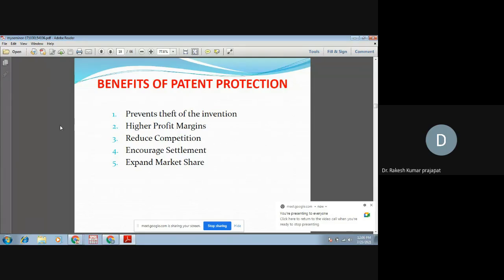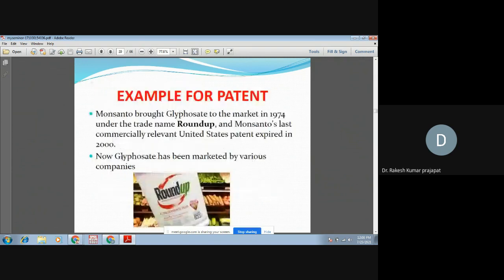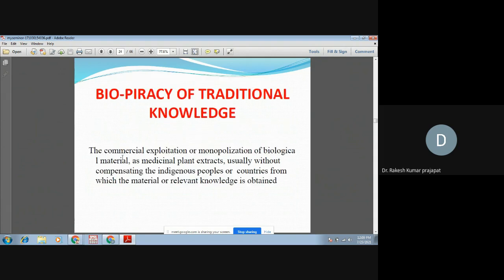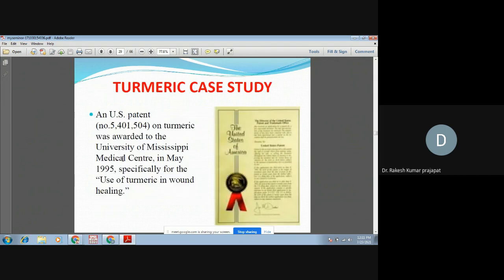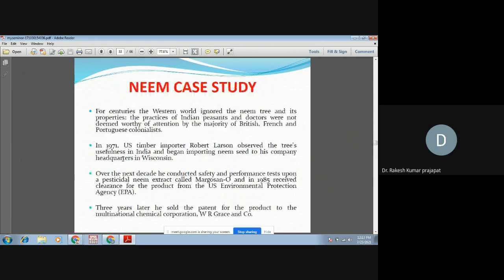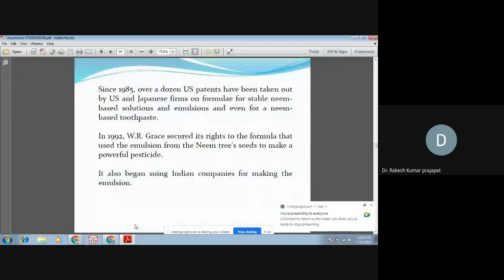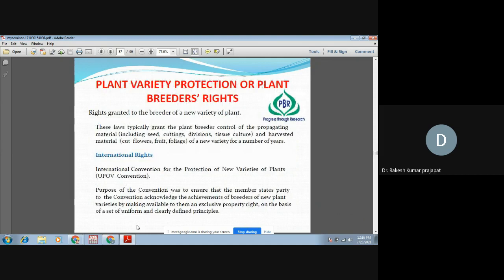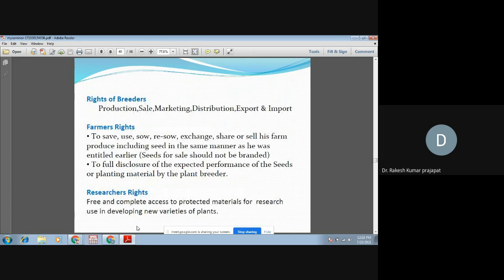IPR Patents Benefits and application by Rakesh Kumar Prajapat